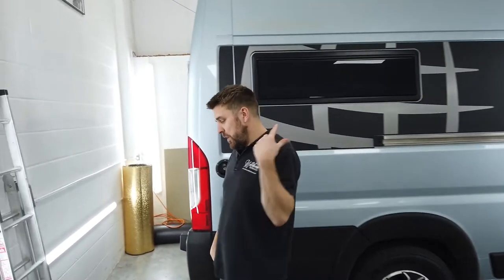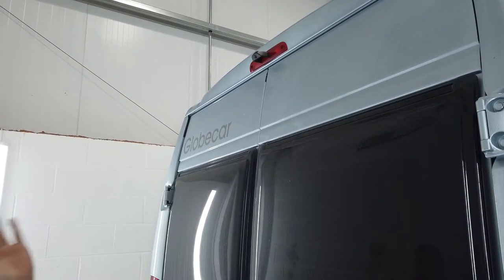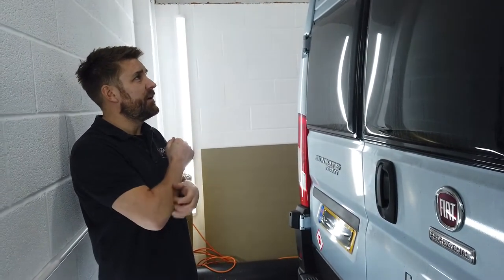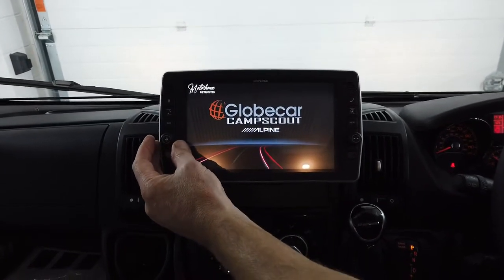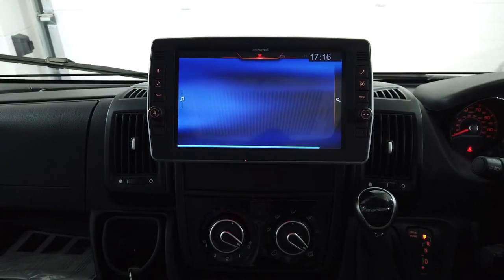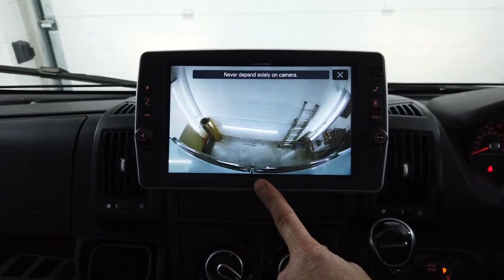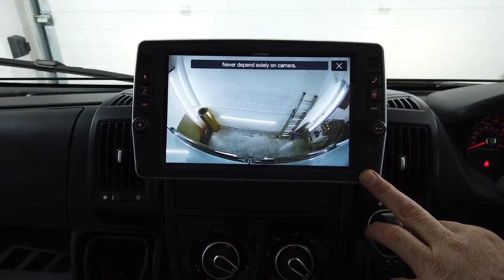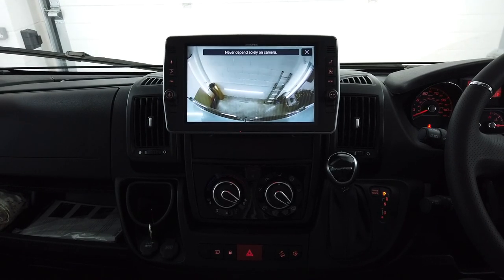Fiat Ducato Motorhome Reverse Camera Upgrade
Fiat Ducato Based Globecar Campscout Motorhome Upgraded With OEM Factory Style Reversing Camera. 2022 Model with Alpine X903D-DU2!

Motorhomes are big and as such a Reversing Camera is a much needed necessity when parking. A lot of the cameras out on the market (We Feel) are cheap, don't last that long, don't look good and provide a less than adequate image.

It's taken a while but we've now found a pretty decent OEM Style High-Level Brake Light Camera that not only looks great but performs very well!